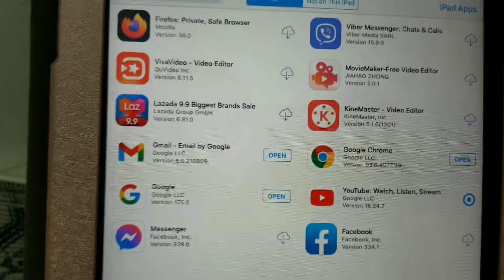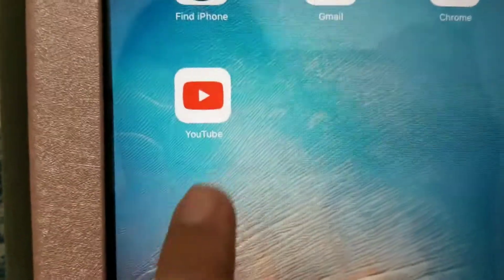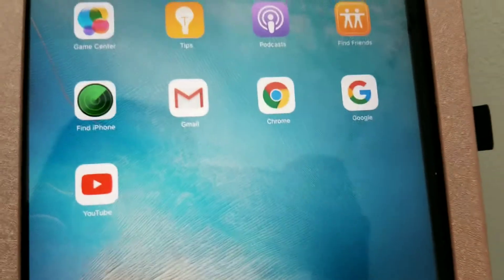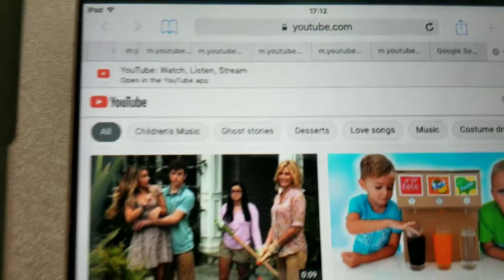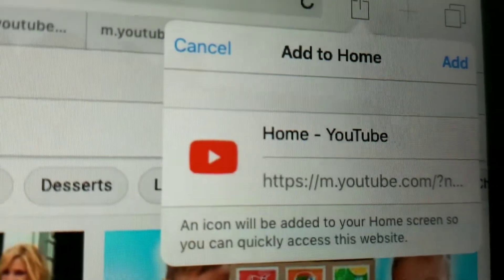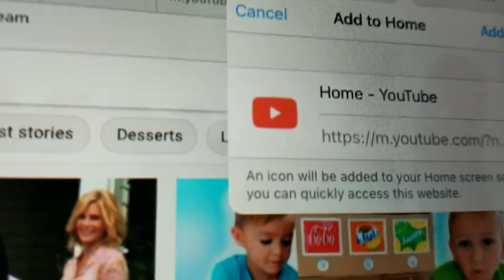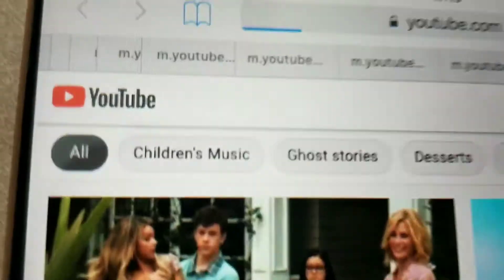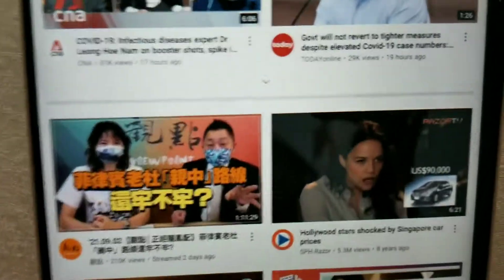HOW TO FIX YOUTUBE ERROR TAP LOADING IN OLD IPAD | IOS VERSION | Elcie in Singapore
Hello Everyone my First ever salary on youtube is Ill be sharing to feed some kids on my beloved town,  so Please help me grow my Channel Thank you and Maraming Salamat po.
Hello everyone this video is for those who are struggling their old ipad coz recently the youtube is not working in old ios version, so now this video i show you how to use your youtube with out error tap loading, i hope this video will help you.